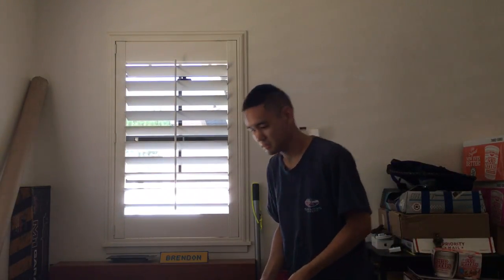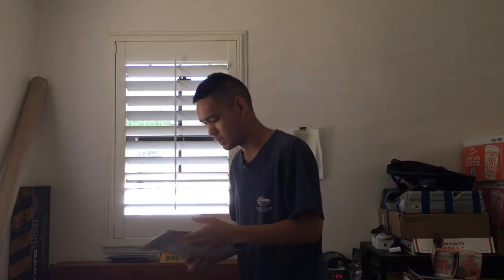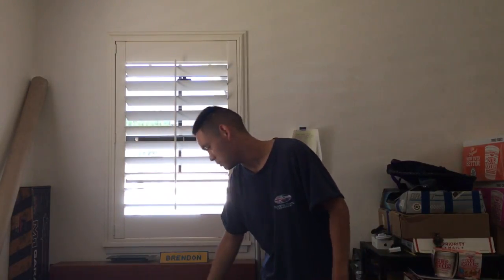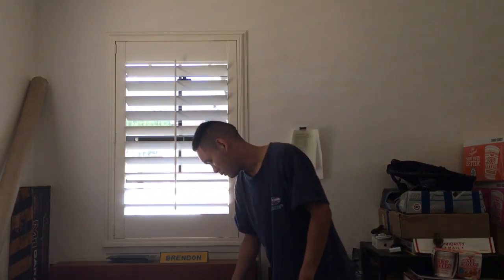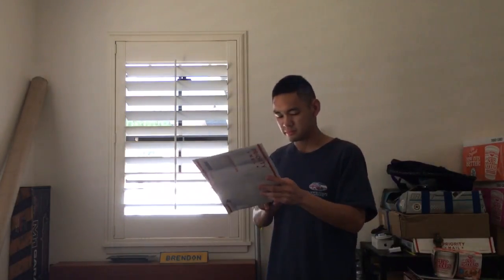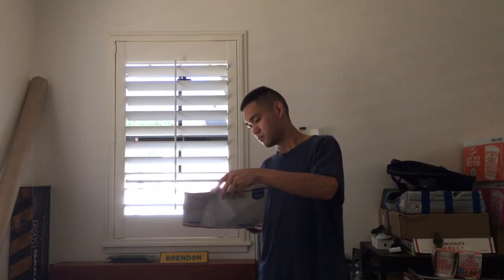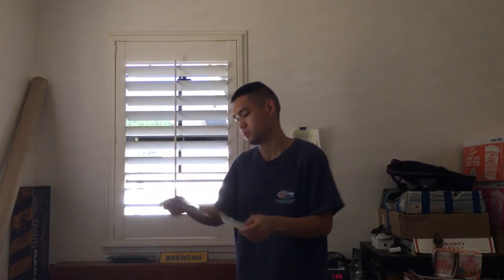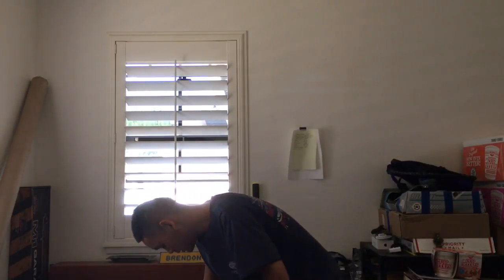Echo 1 M1918 B.A.R. Unboxing Part 1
Just got this in the mail today. Stoked! Was interrupted so there will be a Part 2.